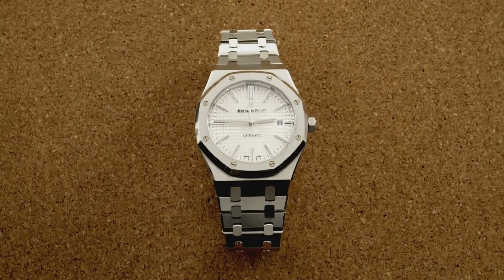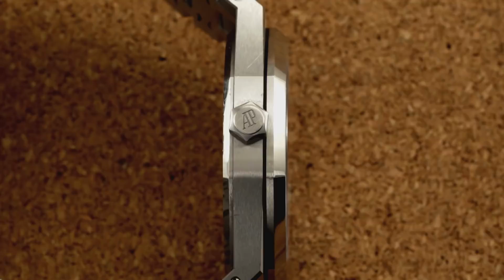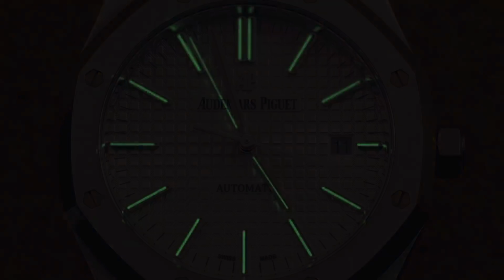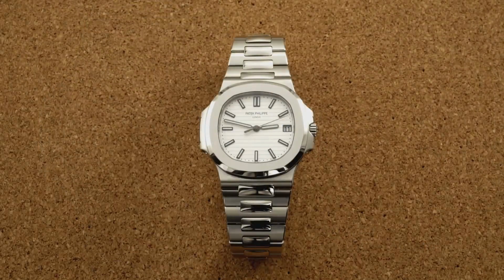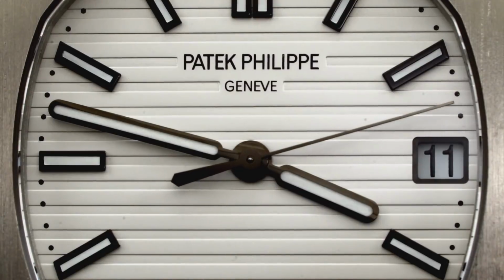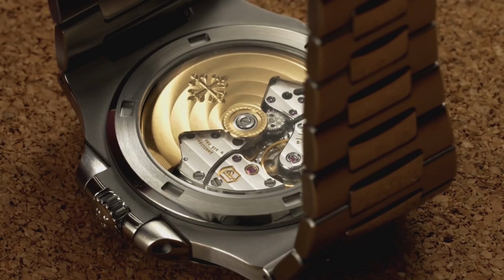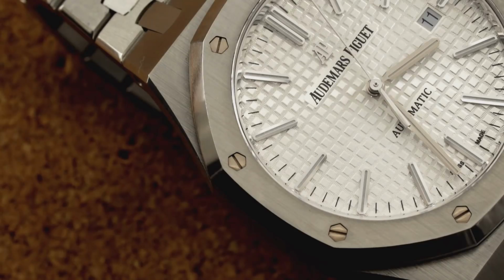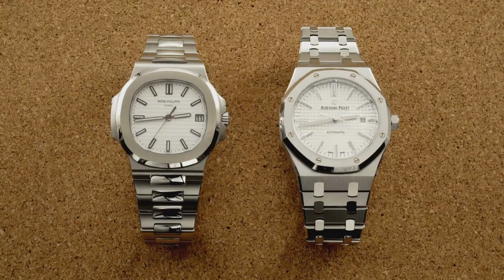PATEK PHILIPPE vs AUDEMARS PIGUET: NAUTILUS vs ROYAL OAK: 5711 vs. 15400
Patek Philippe vs. Audemars Piguet. Luxury watches – sports watches – battling for the Olympus of high horology. In today’s luxury watch market, steel sports watches dominate, and both Nautilus and Royal Oak enjoy dealer wait lists, pre-owned markups, and fanatical fanbases.

A rivalry born with AP’s 1875 birth opened a new front in 1976, when Patek Philippe commissioned designer Gerald Genta to pen a response to his own stainless steel Audemars Piguet Royal Oak sports watch. The 1976 Patek Philippe Nautilus was distinct enough to offer a counterpoint to AP’s angular Royal Oak, but rarely have two rival luxury watch models been so clearly cut from the same cloth. Now powered by in-house movements with center second dials, offered in a range of dial designs, and somewhat different in dimensions and durability than their ancestors, the flagship sports watch of AP and Patek are ready to battle over the modern luxury watch buyer’s heart and money.

The Royal Oak 15400st.oo.1220st.02 is the most modern steel three-hand Royal Oak that Audemars Piguet offers. Its case, dial, and bracelet tandem date to the Royal Oak’s 2012 40th anniversary SIHH collection. Now 41mm in stainless steel, the Royal Oak 15400ST “02” also sports a cool silvery white tapisserie dial that we considered ideal for a summertime watch comparison. The essential lines from 1972 remain intact, but from clasp to bracelet to caliber, this is a more robust Royal Oak than the 15202 extra thin that hews more closely to the 1972 original. Audemars Piguet equips each Royal Oak 15400 with a manufacture caliber 3120. It’s a 40-jewel automatic with a 60-hour power reserve, hacking (stop) seconds, and quick-set date for convenience. Audemars Piguet designed this movement for both the Royal Oak and Royal Oak Offshore, so the full balance bride and free-sprung balance provide a measure of shock resistance. AP’s Royal Oak 15400 offers a screw-down crown rather than the Royal Oak 15202’s push-down; the rated water resistance depth of each is identical at 50-meters, but the 15400’s rating is a more reliable 50 than the 15202; do not swim with a 15202 unless you like to live dangerously… and expensively.

Patek Philippe’s Nautilus last was refreshed in 2006 during its own 30th anniversary model year. The Patek Philippe Nautilus 5711/1A-010 is a blue-dial stainless steel poem in metal, sapphire, and brass. Its slinky two-link bracelet feels as smooth as silk on the wrist, and though less robust, its deployant clasp is far more elegant than the Audemars’ chunky double-folding equivalent. Patek has preserved the essential lines of the original Nautilus 3700, but the original monoblock case construction vanished more than a decade ago. Nevertheless, 120-meter water resistance is available despite the use of a display case back; the original Nautilus 3700 never reconciled these features. Patek has further elaborated on the 1976 Nautilus with center-seconds, a gorgeous silver metallic dial, and an in-house automatic caliber 324 SC. Although the 35-45 hour power reserve of the caliber 324 cannot match AP 3120, and the 324 lacks stop seconds, Patek’s movement offers advanced technology in its details. A Patek Philippe Spiromax silicon hairspring protects against magnetic fields, and ceramic rotor bearings combine with unidirectional winding for superior winding efficiency. Patek Philippe adjusts each Nautilus 324 S C in six positions - chronometers generally boast only five – and Patek guarantees timing of -3/+2 seconds per day or better. The Patek caliber 324 also offers indisputably finer finish than the Audemars Piguet rival, and the slim Patek caliber is the reason why this Nautilus 5711 is 8.5mm thick compared to the AP Royal Oak 15400’s 9.9mm thickness.

Will the Patek Philippe Nautilus topple its eternal rival, or has the Audemars Piguet Royal Oak tightened its grip on the championship belt? Find out on VERSUS#9!